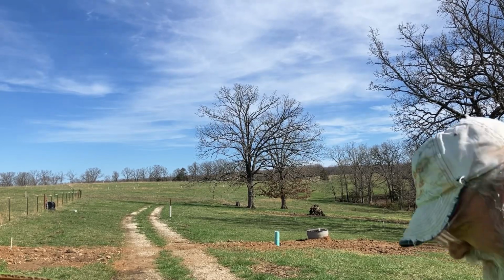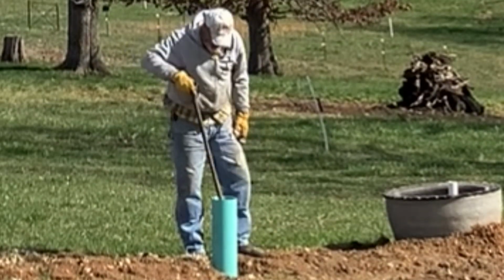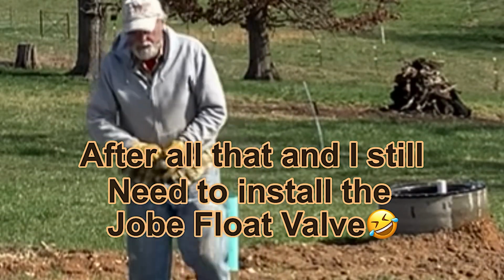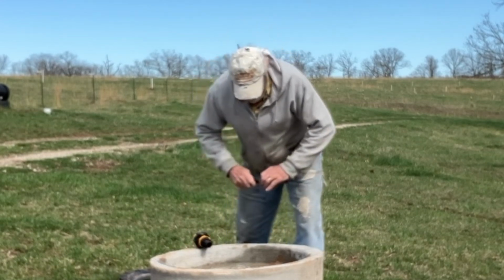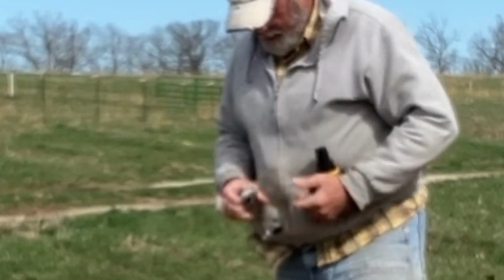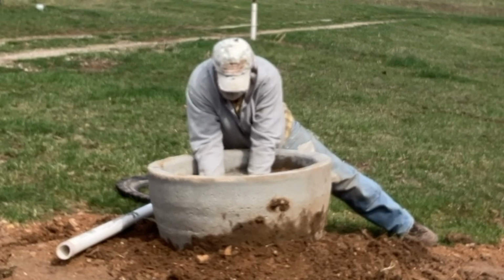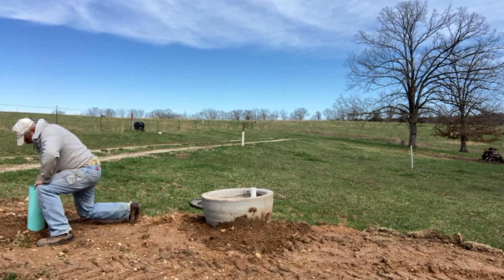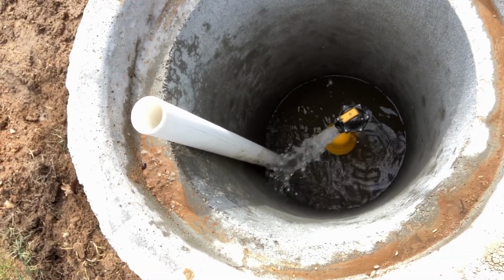Trimming Out Last Winter Water Station For The Spring Sacrifice Paddock 2C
Securing the anti-freeze stand pipe and the Jobe Float Valve